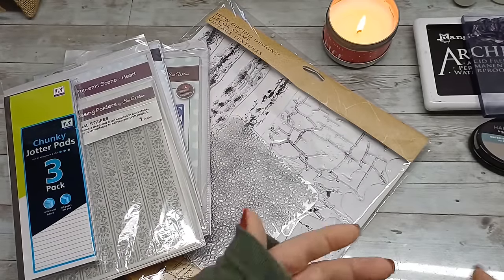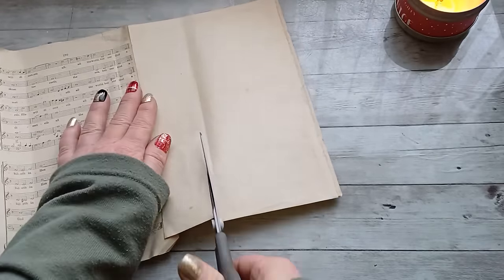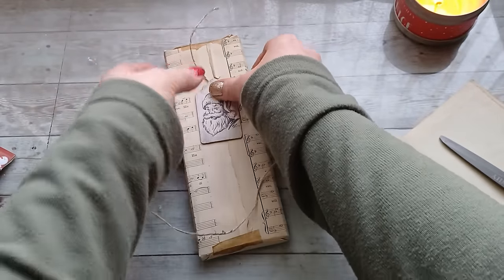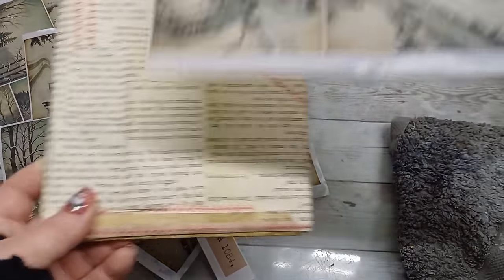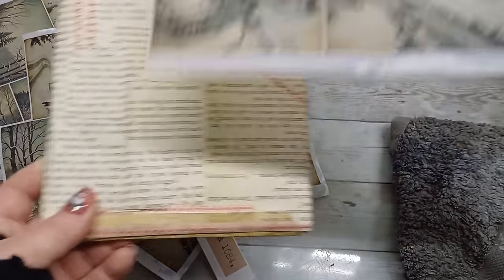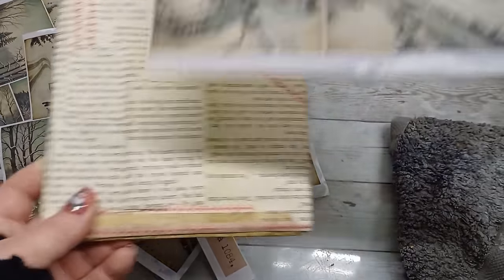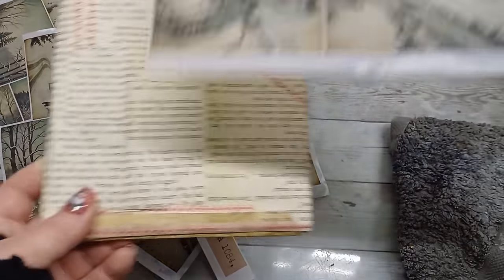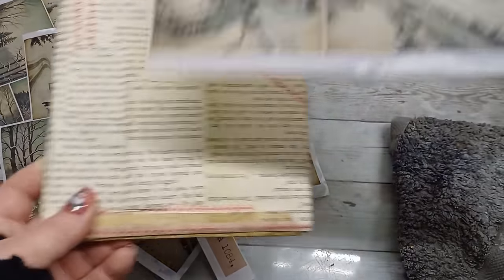Unique Christmas Wrapping Ideas Using Old Paper Atlas Pages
Get ready to wrap your gifts in style with this creative and eco-friendly tutorial! In this video, I’ll show you 6 stunning Christmas gift wrapping styles using old book pages and vintage atlas pages. Perfect for anyone who loves upcycling, these ideas are beautiful, unique, and easy to recreate. Whether you're crafting for loved ones or adding a personal touch to your holiday gifts, these wraps will make your presents stand out under the Christmas tree.
🎄 Let’s bring a vintage charm to your Christmas wrapping!
Winter scenery image I am using as a decoration is
Winter Post stamps images
Microporous Surgical Tape
Octopus 100 ml Fluids Alcohol Ink